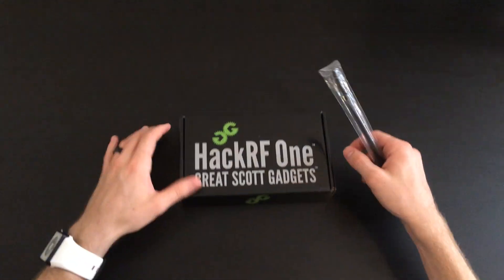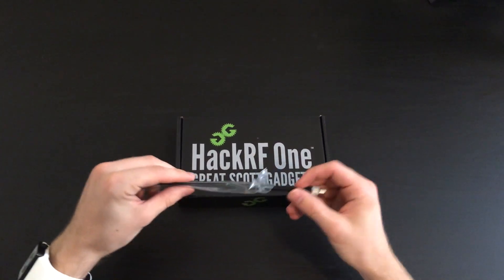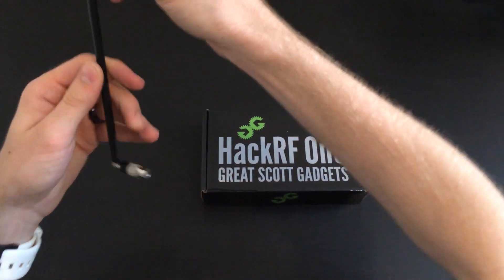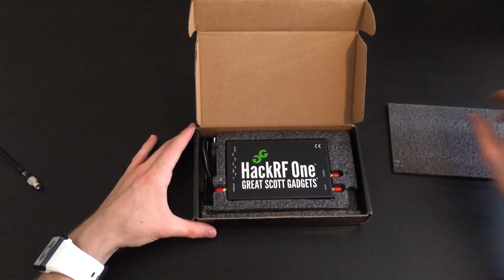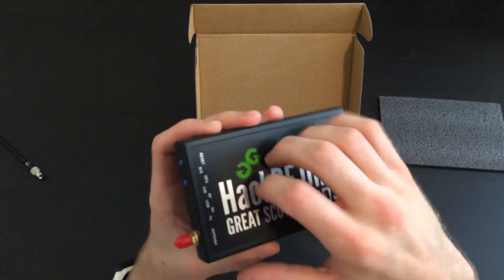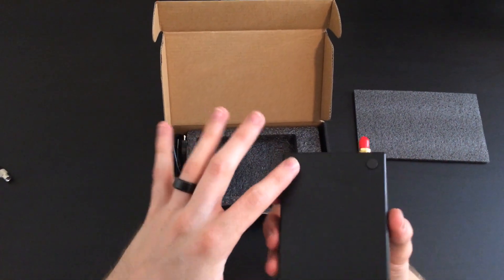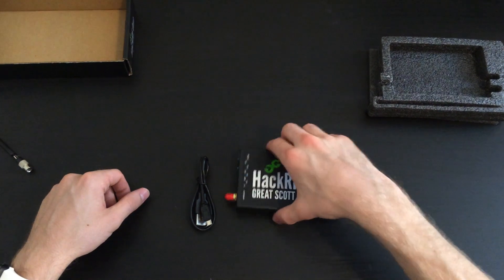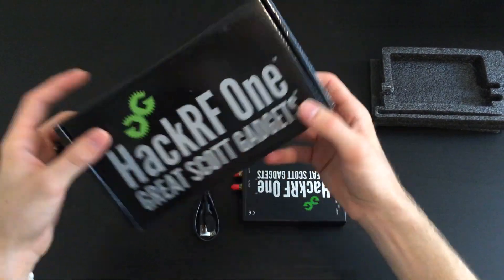HackRF One (Unboxing)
First release of the HackRF one, the ultimate SDR sniffer. I purchased this from the "Hak Shop It will sniff you mom's packets, your grandma's packets. It can probably sniff your heart beat... Neighbors heart beat?